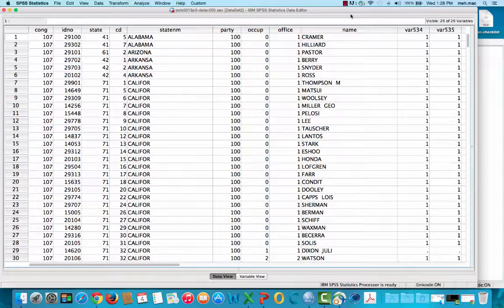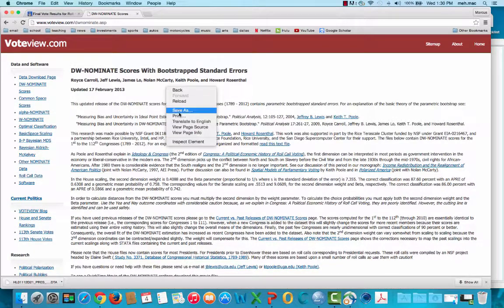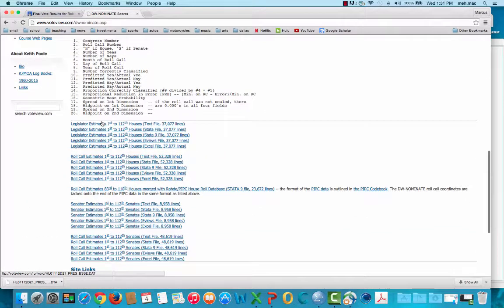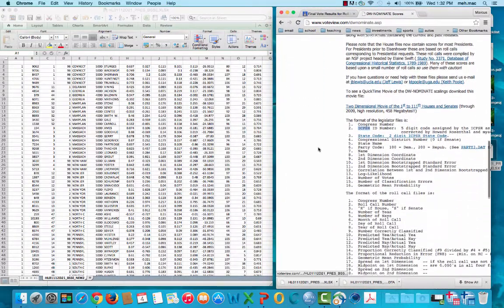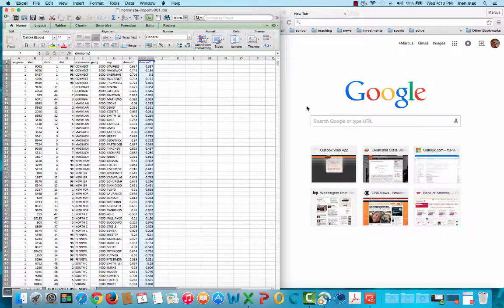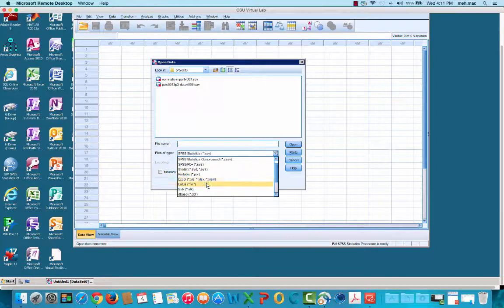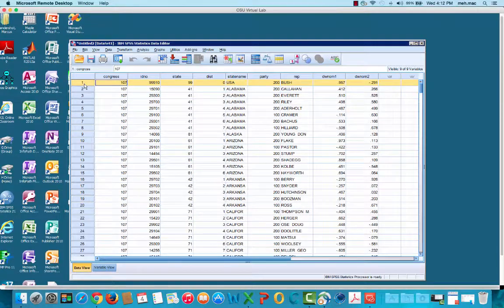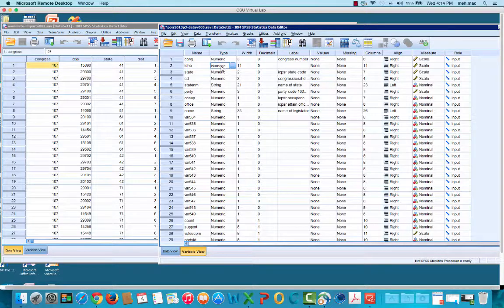pols5013-lesson309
Importing the ideological variables